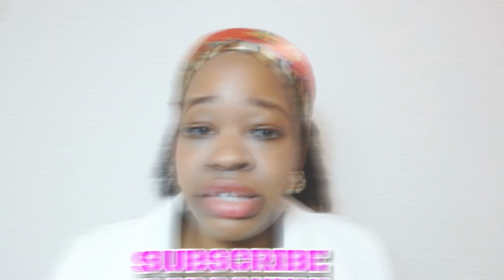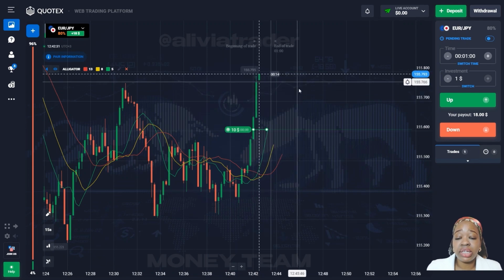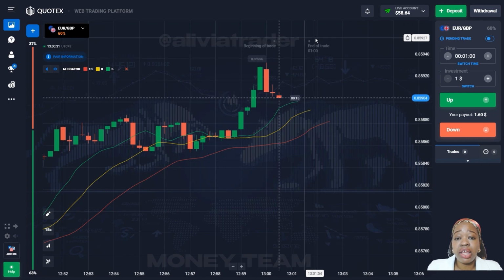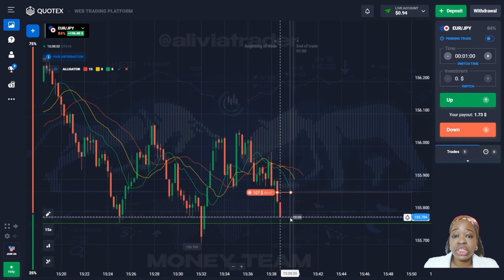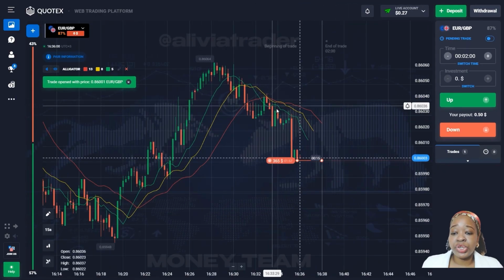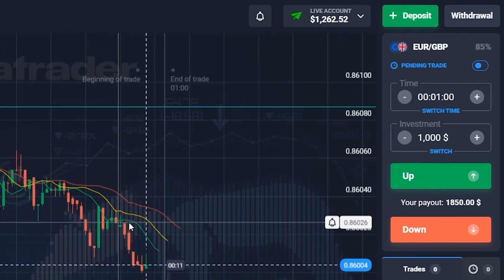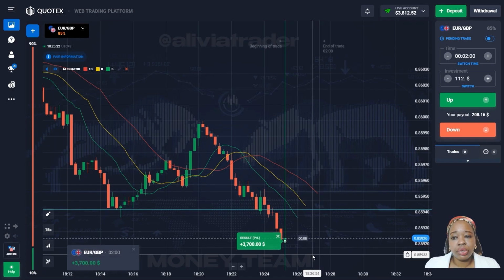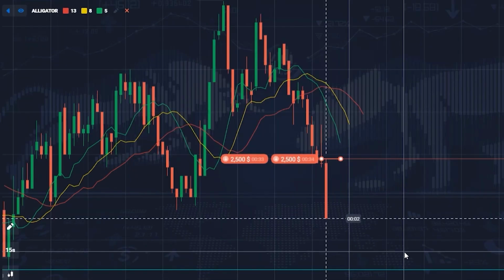HOW TO USE ALLIGATOR INDICATOR FOR QUOTEX $10 TO $10612 | My favorite quotex trading strategy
0:00 how to use alligator indicator for quotex
0:36 best binary options strategy
1:08 alligator trading strategy
2:49 alligator indicator explained
3:38 how to use alligator indicator
4:30 best alligator trading strategy
5:31 best macd settings for quotex trading
6:26 alligator indicator quotex
7:14 my quotex alligator strategy
8:14 alligator quotex strategy
9:14 best quotex trading strategy
10:02 alligator indicator binary options
11:07 alligator indicator in trading
12:01 binary options with alligator indicator